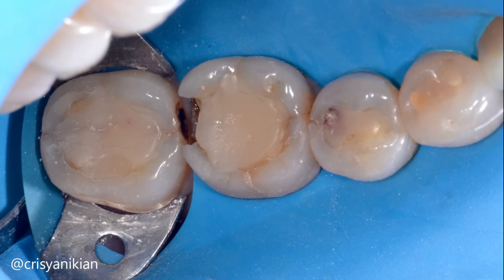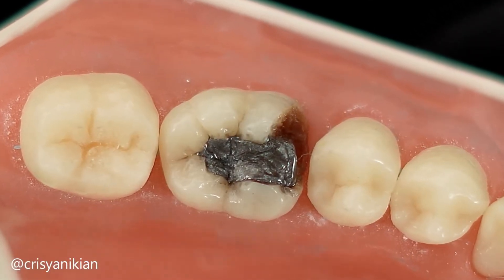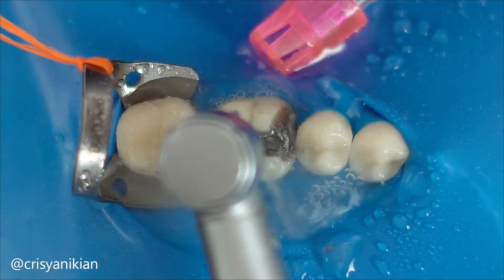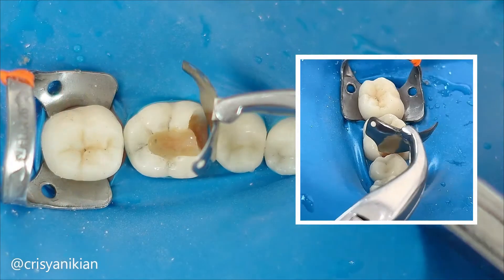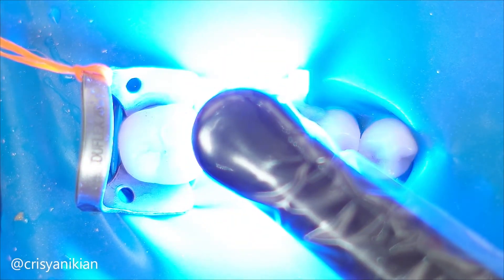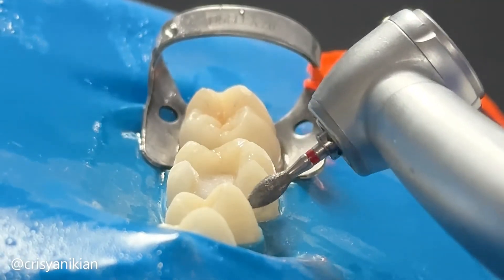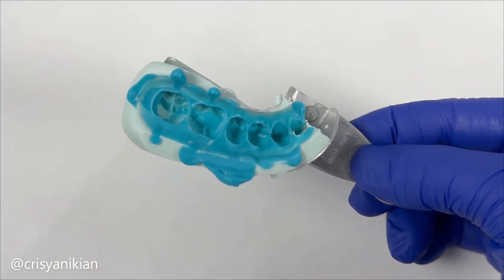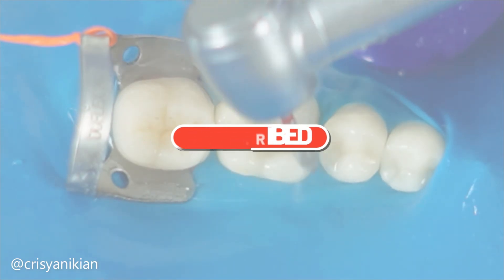Composite onlay - pat 1: tooth preparation.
In this video, I show you the dental preparation  step-by-step for a composite resin onlay, as well as the sequence of diamond burs used for this purpose.

Each step is detailed in a way that you can easily replicate it in your clinical practice.